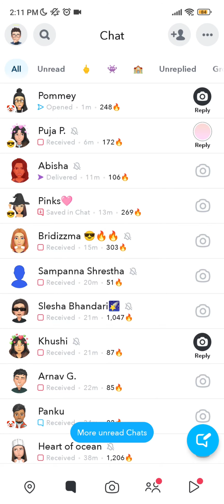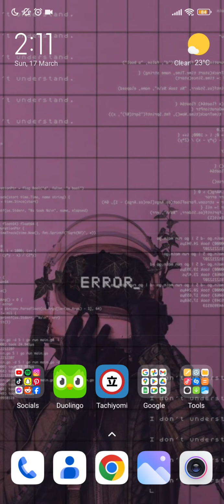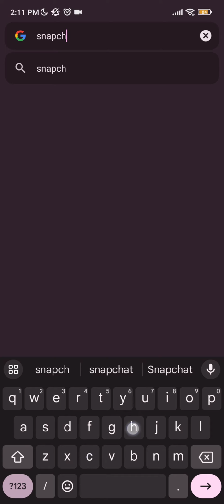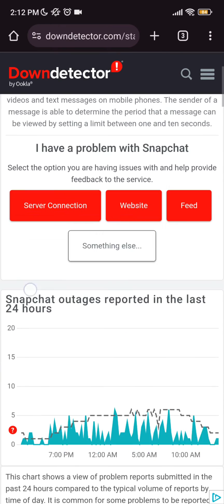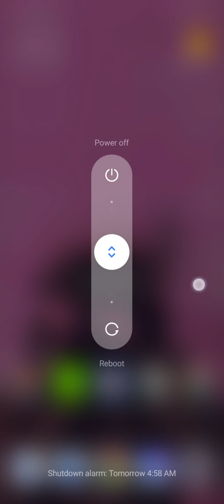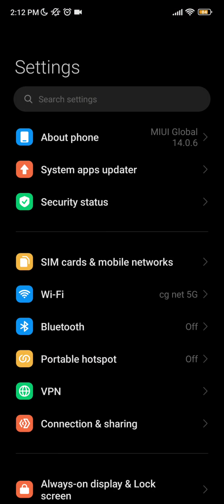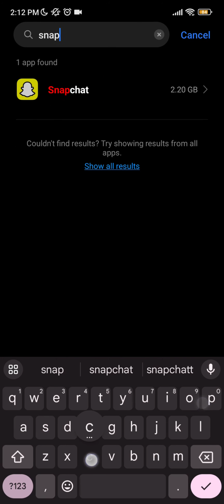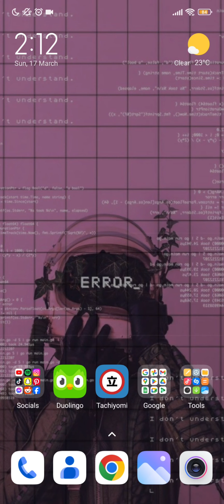How to FIX Snapchat Support Code SS06 2024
How to fix snapchat support code ss06? Seeing that dreaded "Support Code SS06" message on Snapchat and can't figure out why? Don't worry, fellow Snapper!